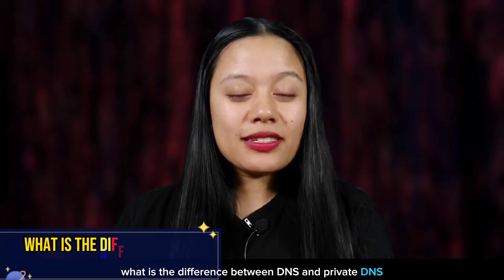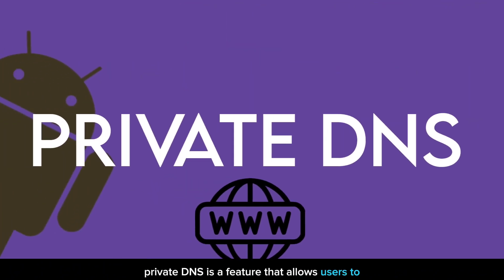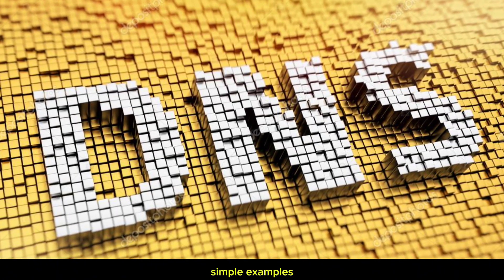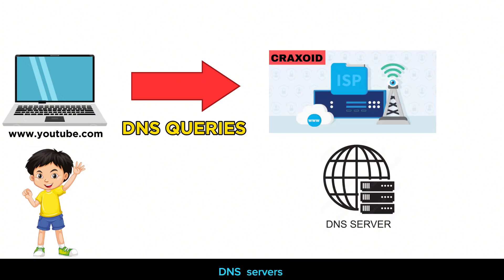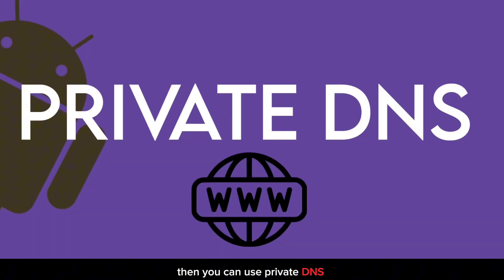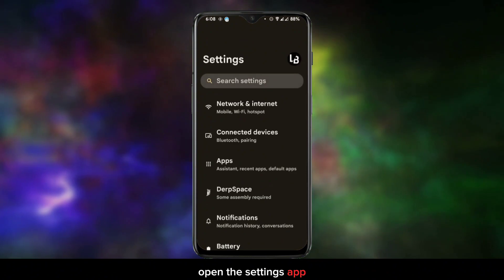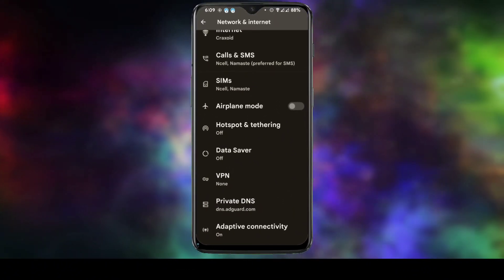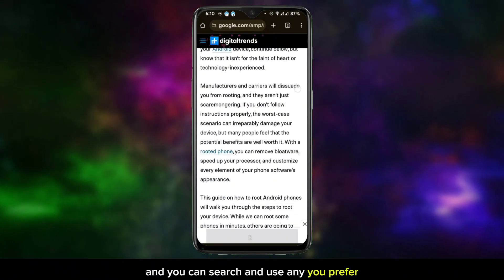⚡DNS Vs Private DNS || Full Explained 🔥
Welcome to Craxoid! In this video, i will be talking about what DNS is and explore the concept of private DNS as well.Watch this video and Lllearn about the key differences between DNS and private DNS.From this video you will know the importance of using private DNS, its safety, security advantages over regular DNS, recommended private DNS options, and a step-by-step guide on setting up private DNS too.Also in this video, I've answered somw common questions for you: Why use private DNS? How is it safer? Which private DNS should you choose? This informative video simplifies DNS and Private DNS with easy-to-understand examples, catering to both tech and non-tech audiences. Please share your thoughts after watching! Thank you